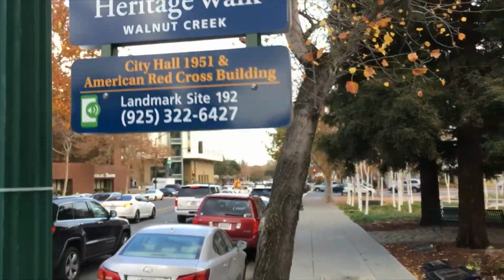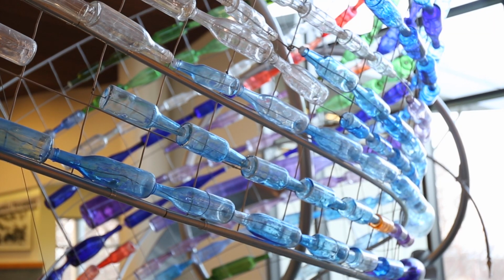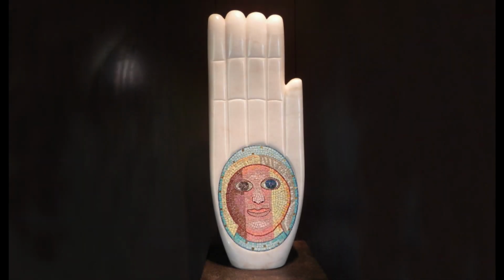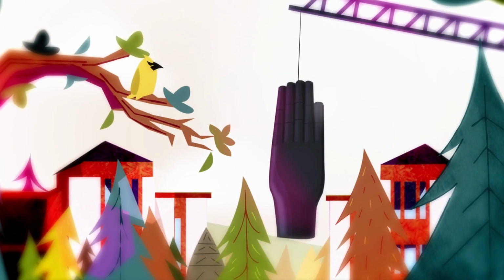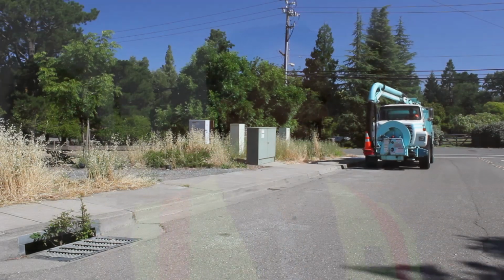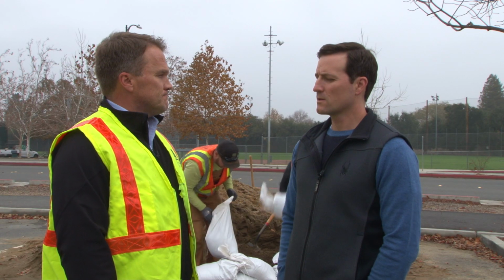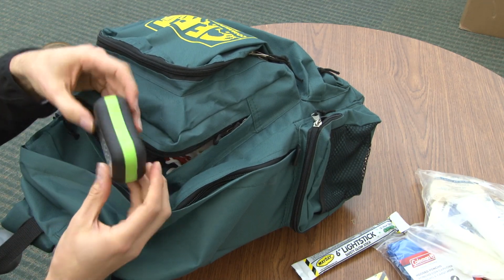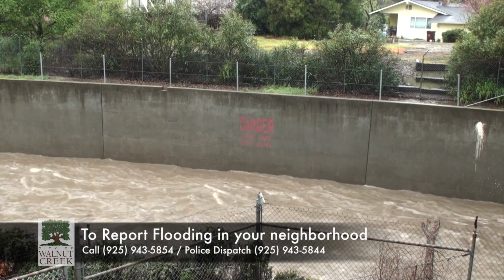Creek Currents: January 2016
This month on Creek Currents takes a walk with the new APP for public art and heritage walk. We also take a closer look at the hand of peace, and the City of Walnut Creek helps you get ready for El Nino.